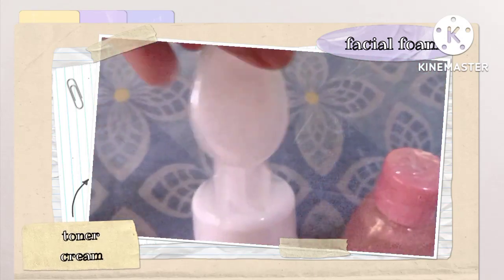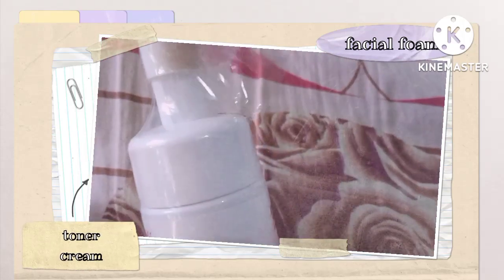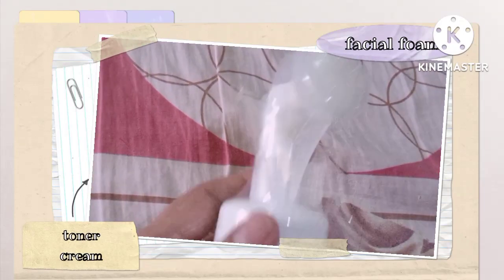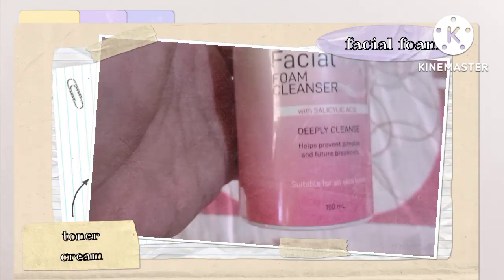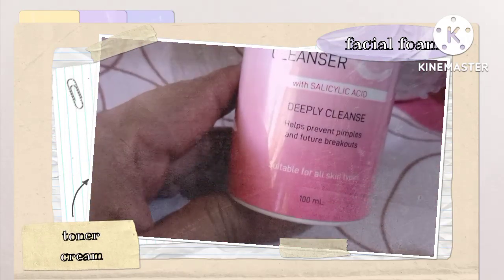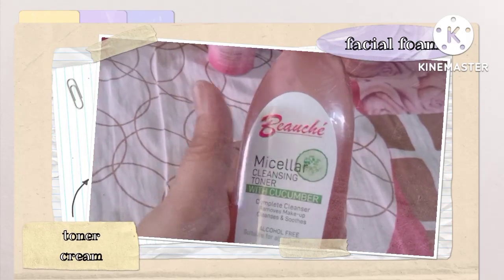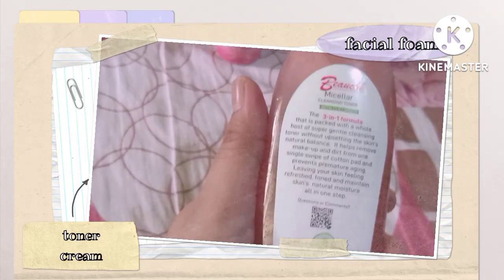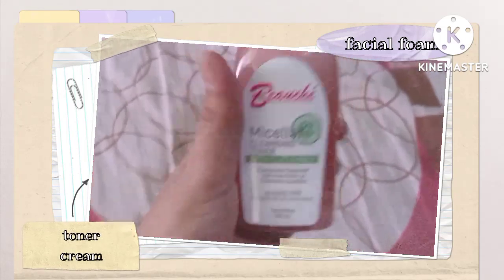DO YOU HAVE SENSITIVE SKIN? UNBOXING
I have sensitive skin so i wanted to try this products.

✅soap
✅toner
✅moisturizer

Reminder lang po before using any products specially if you have sensitive skin like me do some testing to your skin first.